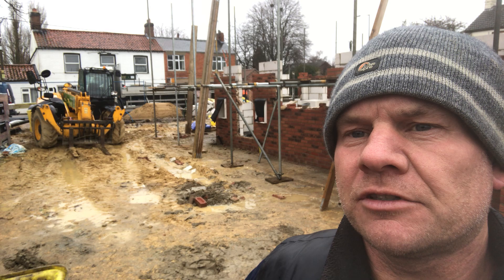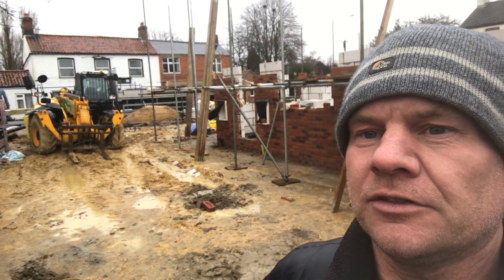1st LIFT SCAFFOLDING BEING ERECTED ON SITE - 4 week update on the bungalow new build site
We've made awesome progress on our new build development in just 4 weeks, 1st lift scaffolding going up and the roof is on it's way.

Want to learn how to become a property developer?  to find out how we can help you get started